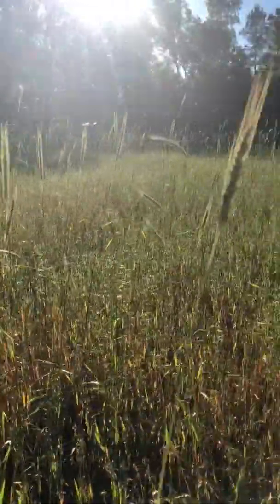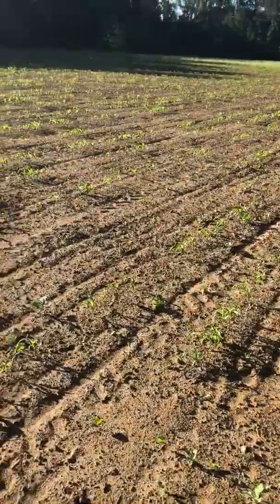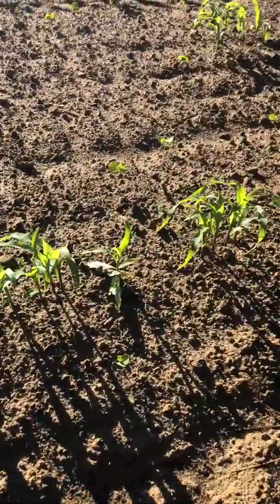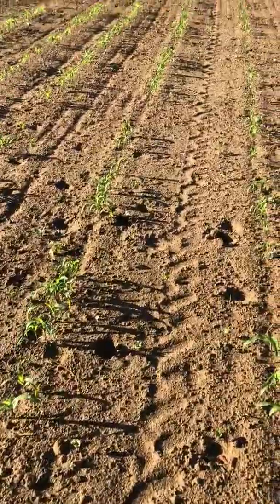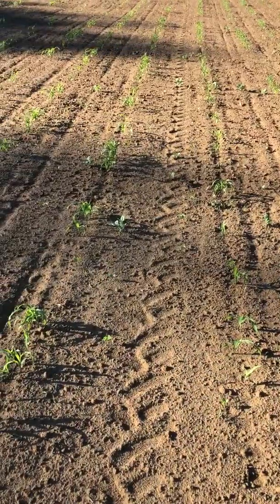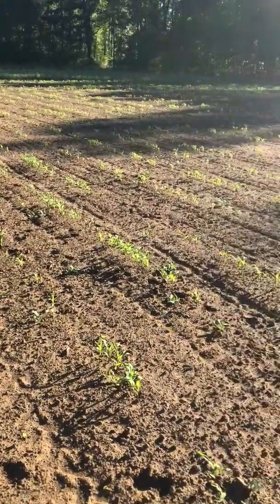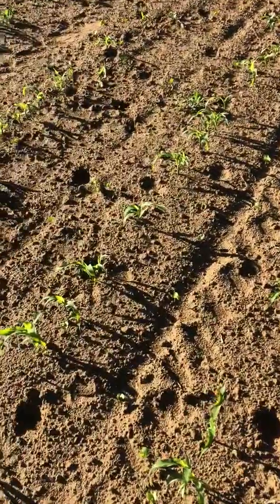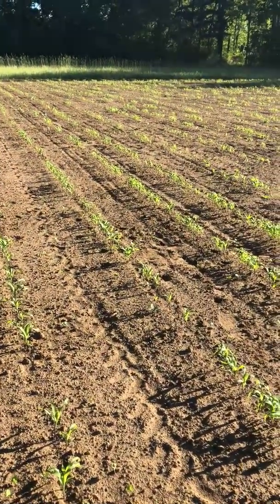3 weeks after planting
Field tuff seeder is not the best for corn.  It’s OK, but spotty at best.